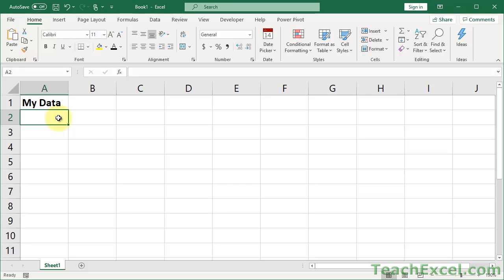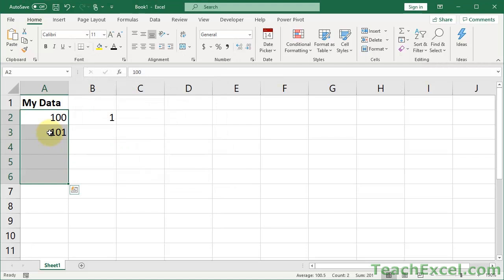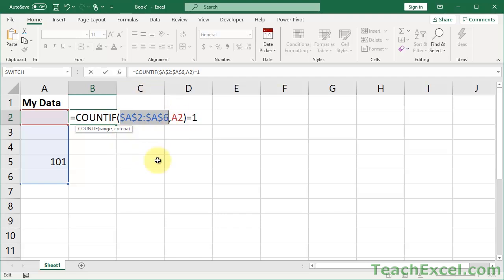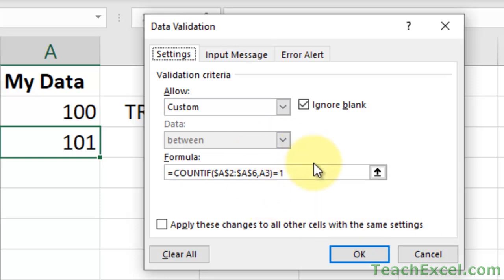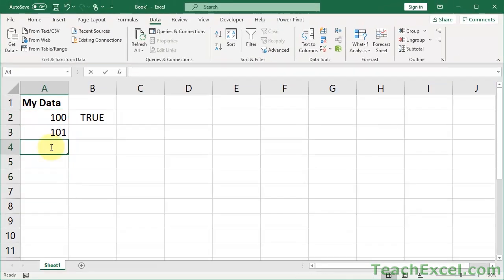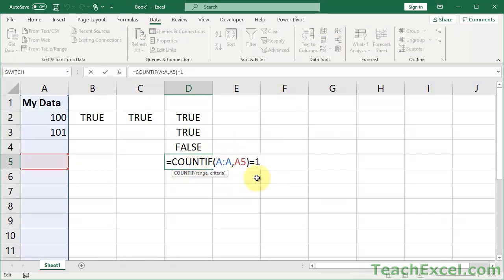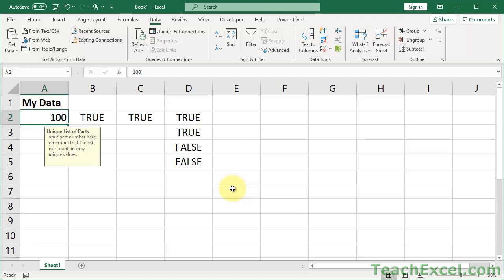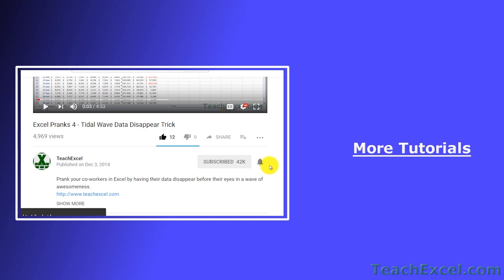Prevent Duplicate Values in a Range in Excel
Ensure that your lists and data sets are full of only unique values by preventing a user from inputting duplicate values into a range in Excel.

This is a great tip that uses data validation in order to ensure a unique data set and I will also cover how to show the user a custom error message so that they will know what they did wrong if they try to enter a duplicate value and also a custom input message so that the user will know, before they try to input a value, that it must be unique.

Data validation is a very powerful tool in Excel and this tutorial focuses on a custom data validation rule that, though a little tricky, is covered thoroughly and is not too difficult to follow and change for your needs.

After this tutorial, you should be ready to go on your own and make custom data validation rules that work for you specific data set.

TeachExcel.com